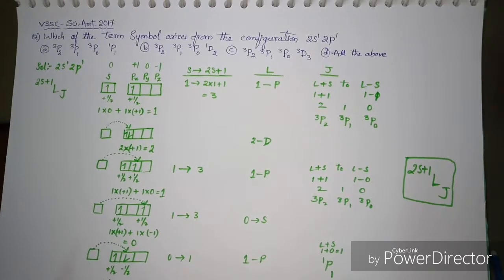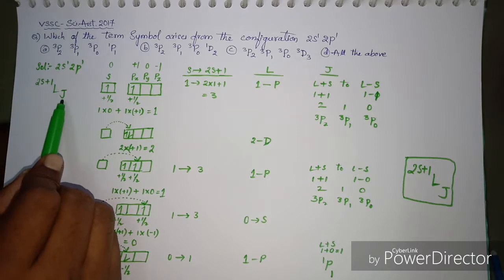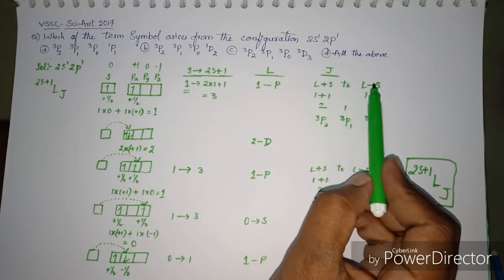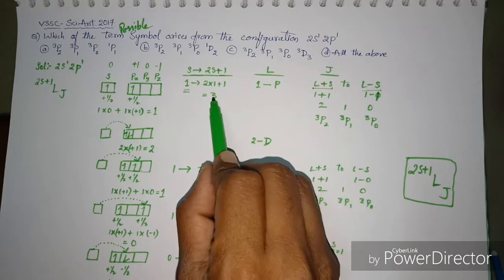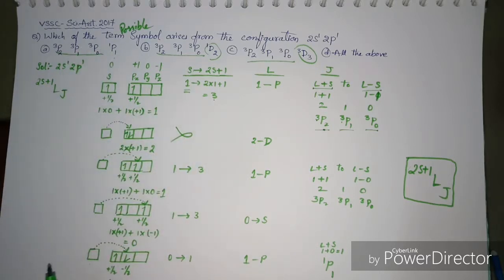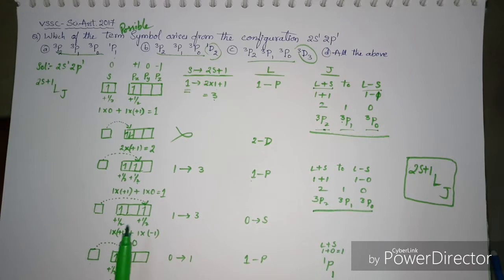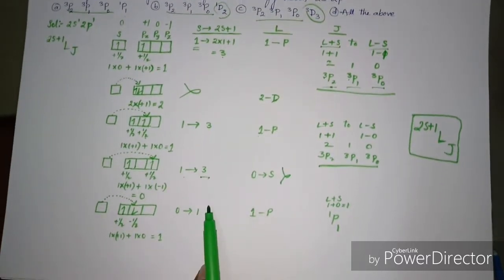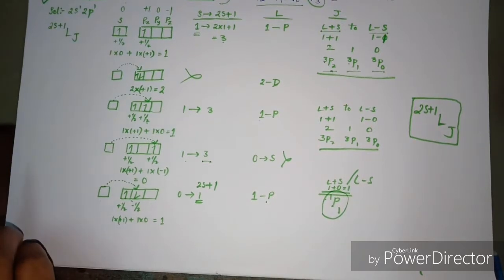Term Symbol practice question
2017 VSSC Scientific Assistant Chemistry Exam question solutions more solutions Will be played at your requests